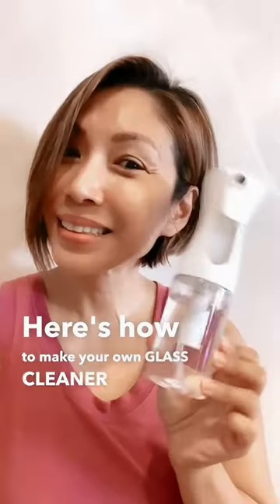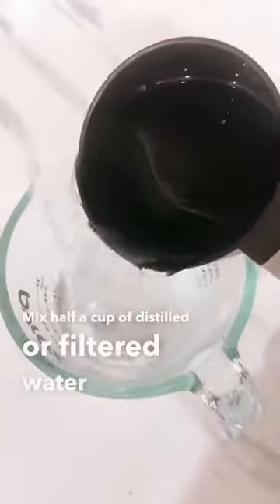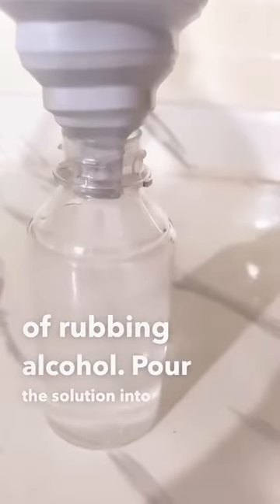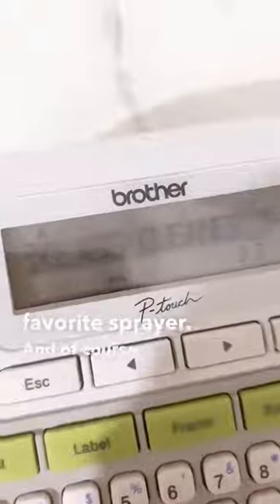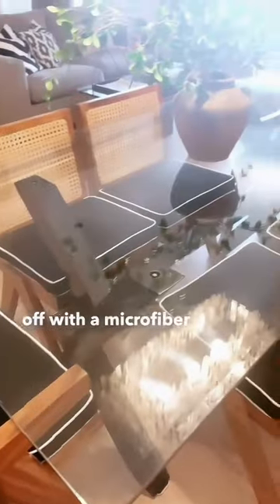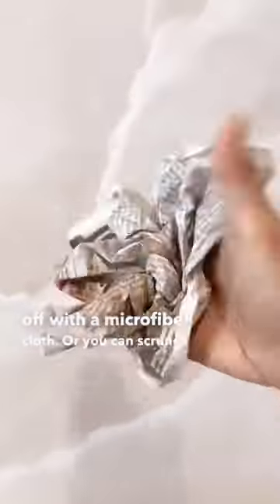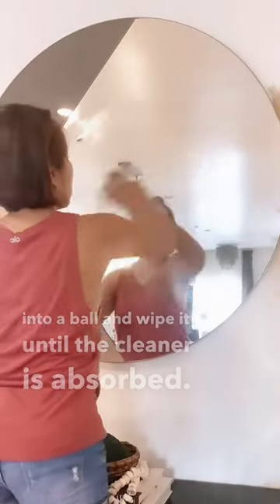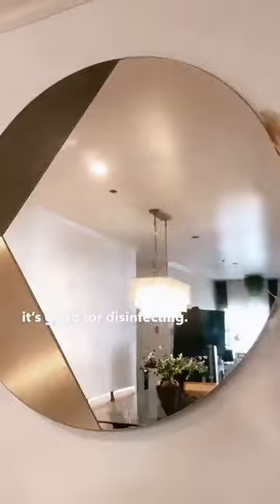How to Make Your Own Glass and Mirror Cleaner at Home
Homemade Glass Cleaner using only 3 ingredients that you probably already have in home. ⚠️WARNING: Store away from any heat source and be careful not to spray it on painted and varnished surfaces. This solution is only for glass, mirrors, and windows.

Happy Cleaning! 🫧

LET’S CONNECT!